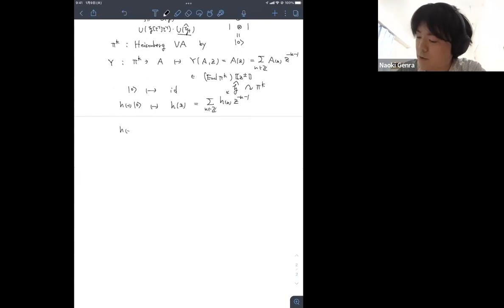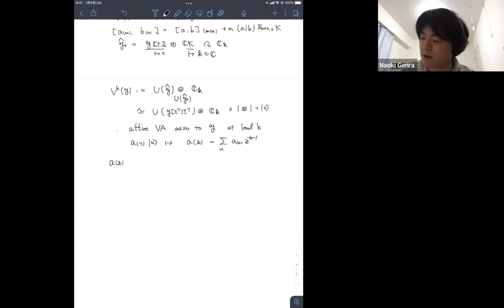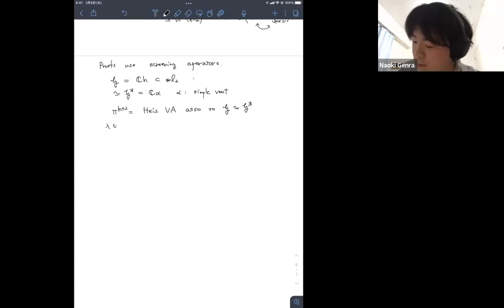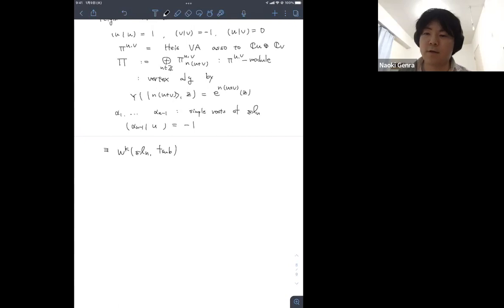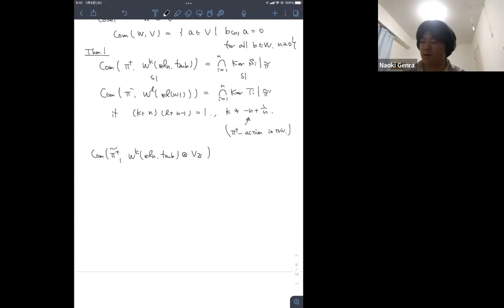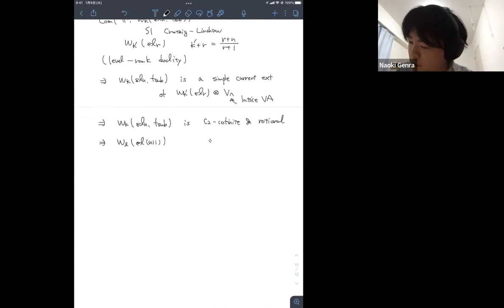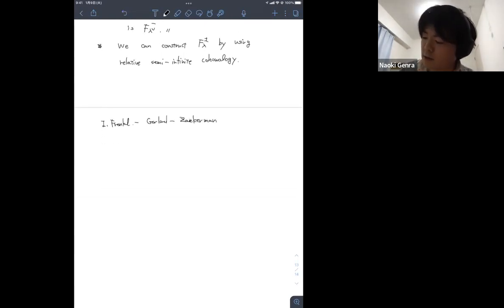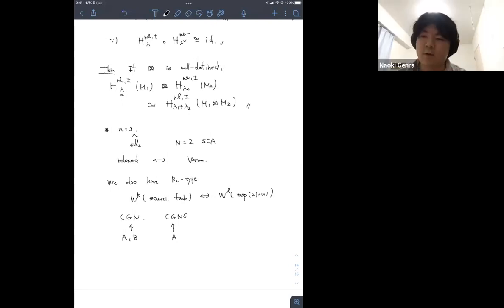Naoki Genra: Dualities of W-algebras and Feigin-Semikhatov conjectures, 21.12.2021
Abstract: The Feigin-Semikhatov algebras $W_n^{(2)}$ are a family of vertex algebras defined as the common kernels of screening operators associated to $sl(n|1)$, and also as generalizations of affine vertex algebras of $sl_2$ and Bershadsky-Polyakov algebras. The vertex algebras $W_n^{(2)}$ are isomorphic to the subregular W-algebras of $sl_n$, and Feigin and Semikhatov suggested the conjectural dualities between $W_n^{(2)}$ and W-superalgebras associated to $sl(n|1)$ (e.g. $N=2$ super conformal vertex superalgebras). Their conjectures were checked in some examples by Creutzig and Ridout.

In this talk, we prove their conjectures. More precisely, we show that (1) Heisenberg cosets of the subregular W-algebras are isomorphic to Heisenberg cosets of the principal W-superalgebras of $sl(n|1)$, (2) the subregular W-algebras are related to the principal W-superalgebras along the Kazama-Suzuki type dualities, and (3) there exist blockwise correspondences of the module categories through the relative semi-infinite cohomologies.

These results can be considered as the special cases of Gaiotto-Rapčák conjectures, called trialities of W-algebras. While Creutzig-Linshaw recently proved lots of parts of the conjectures by using $W_{1+\infty}$-algebras, we use screening operators to prove our cases. We will explain the relationship between them if time permits.

This is joint work with Thomas Creutzig, Shigenori Nakatsuka and Ryo Sato.